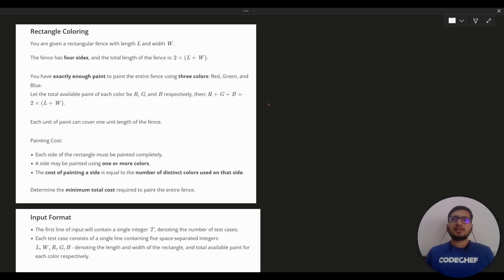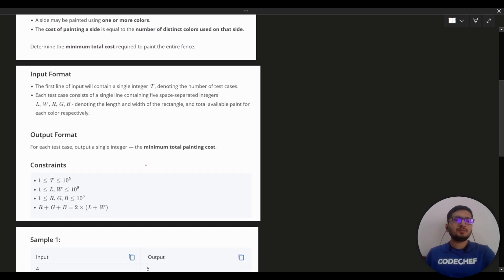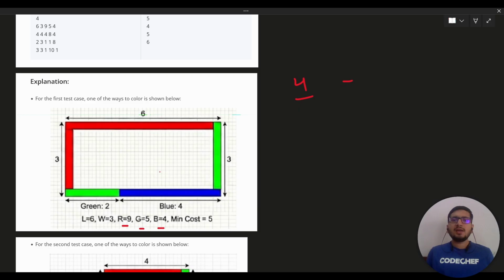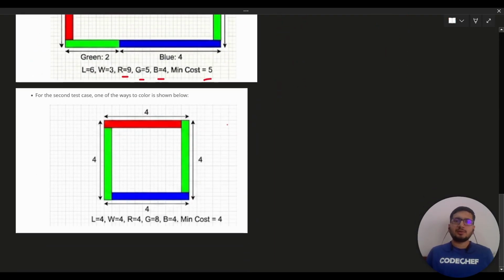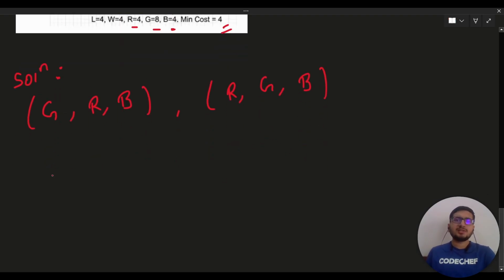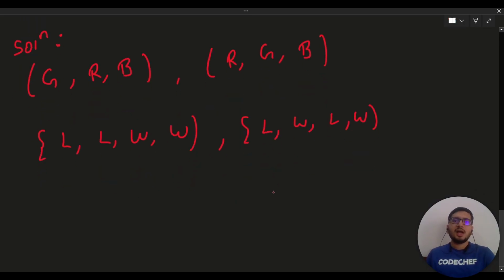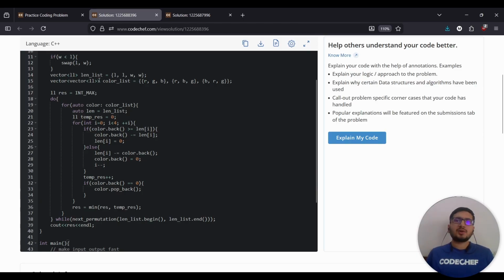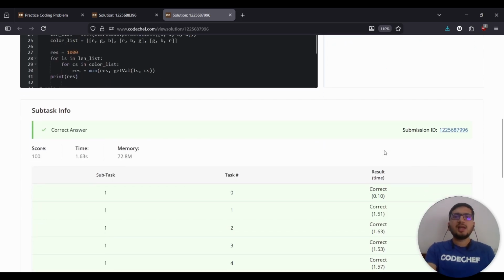Rectangle Coloring | LMP5 | Starter 221 | CodeChef Official Solution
Find the number of valid ways to color rectangles under given constraints using math and pattern observation. This problem strengthens combinatorics basics and logical reasoning in CodeChef Starter 221.